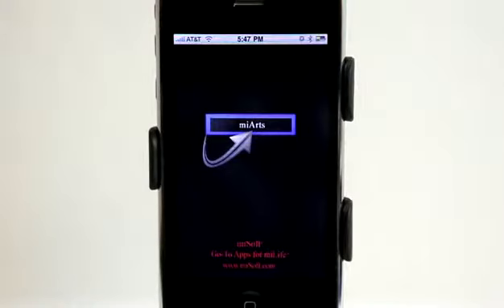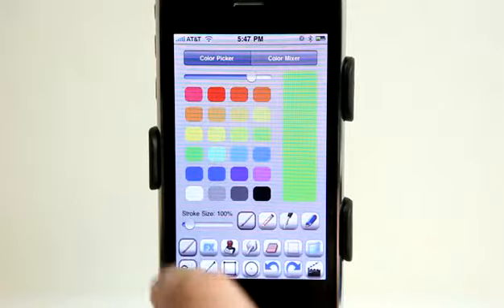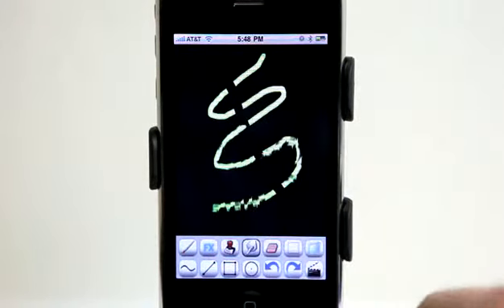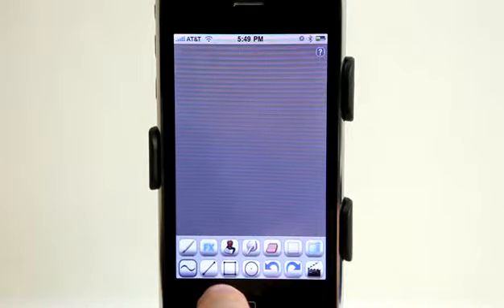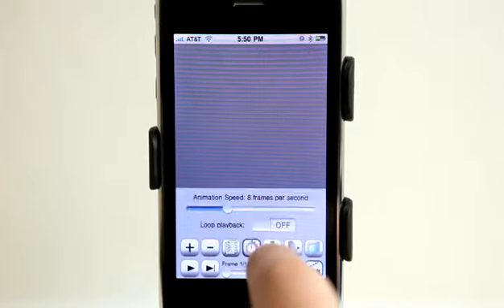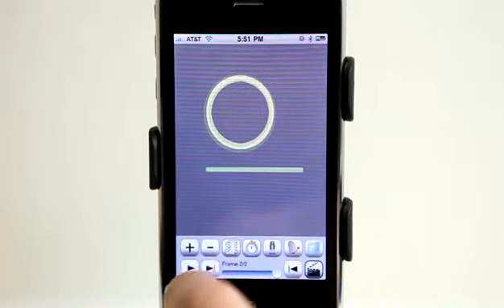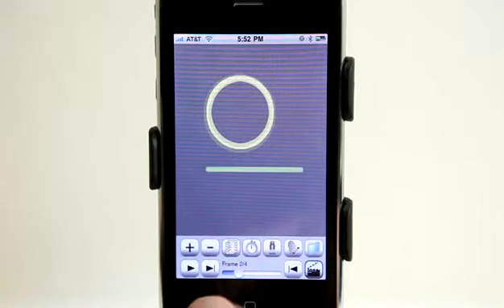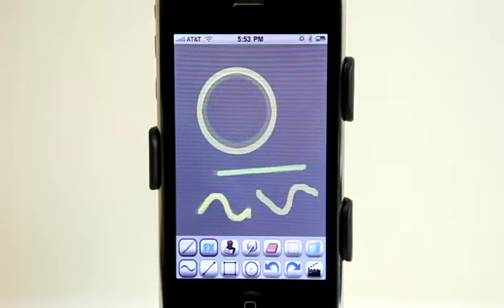miArts iPhone App Demo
miArts from miSoft is a powerful Painting, Drawing, and Animation App.